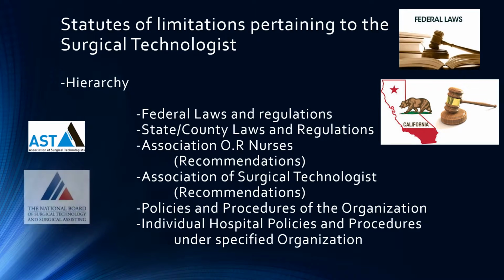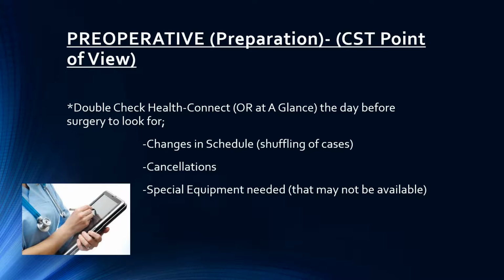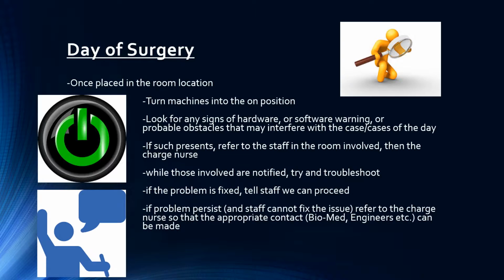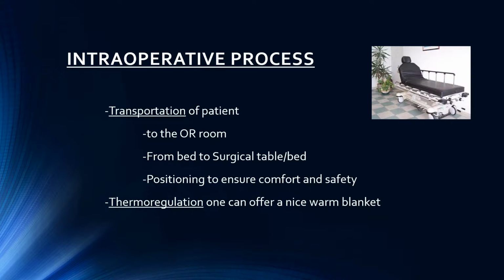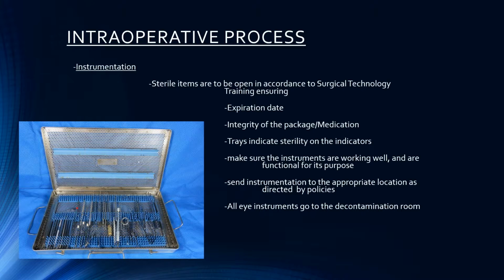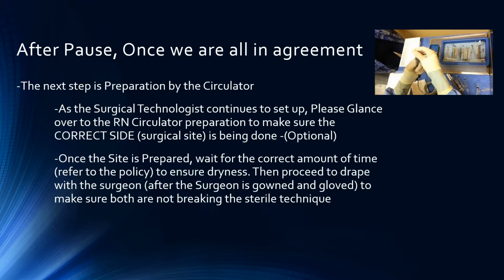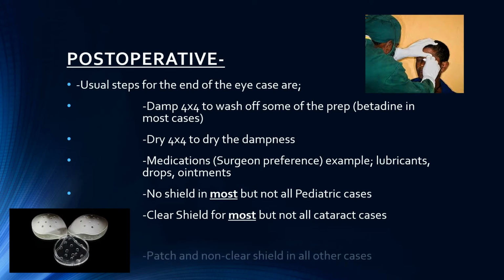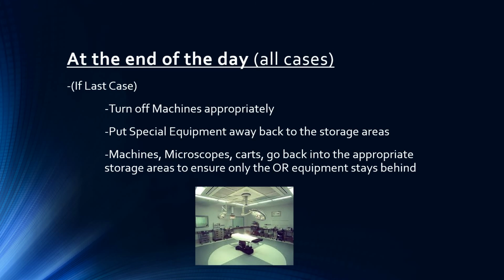Surgical Technologist Training Video